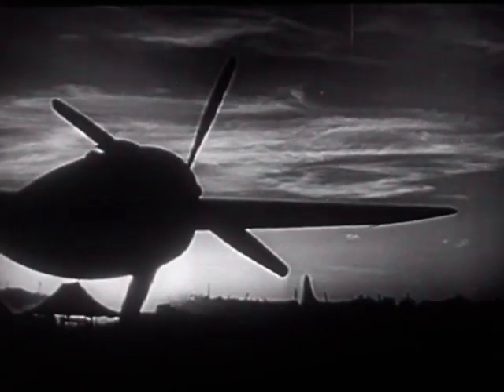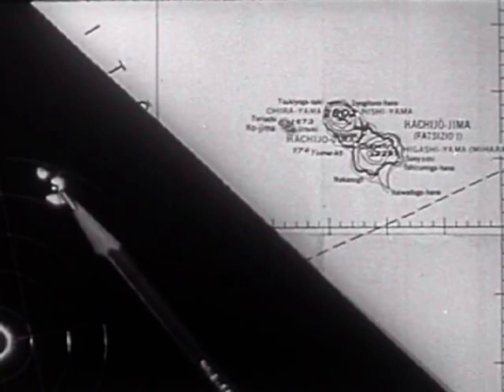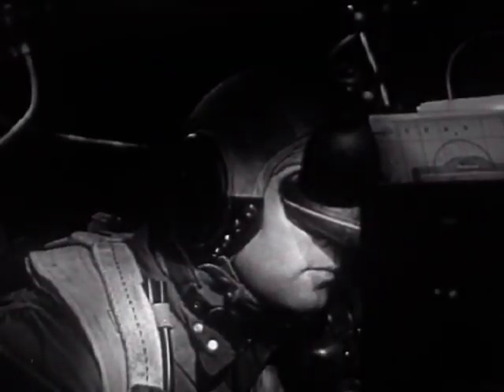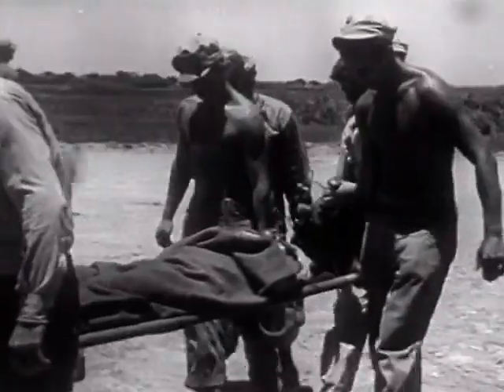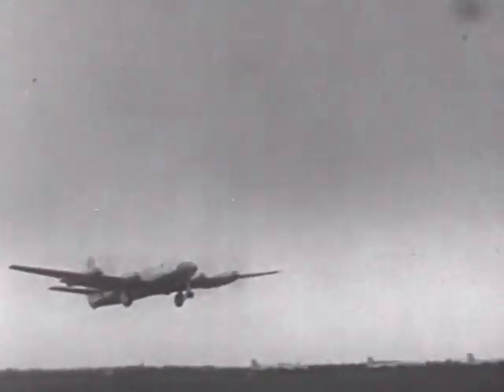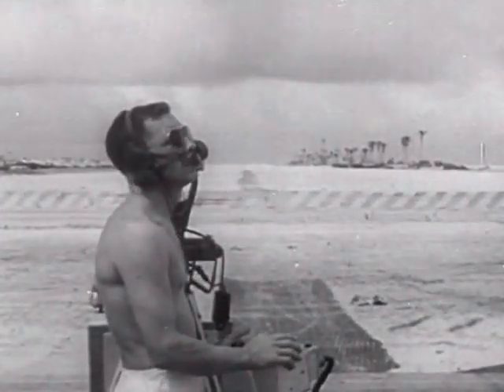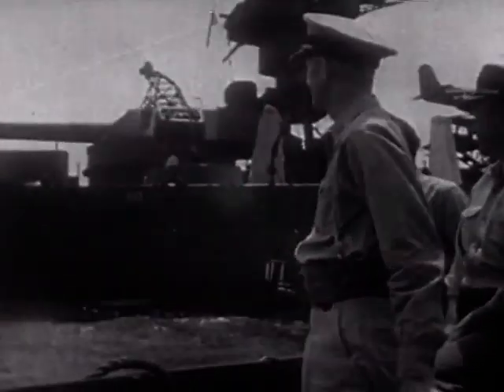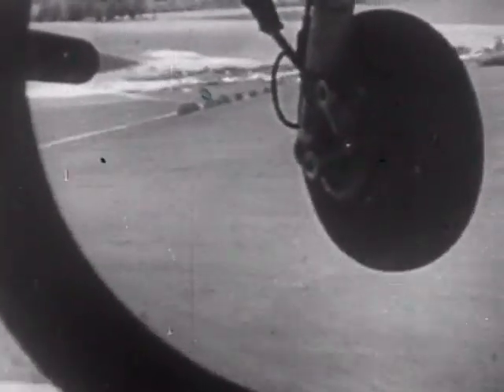Boeing B 17 Title 2